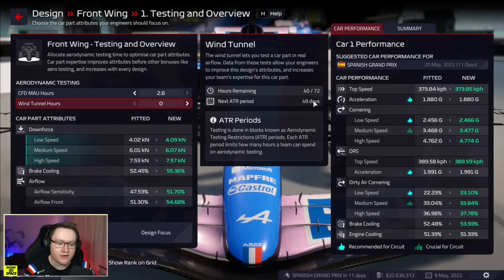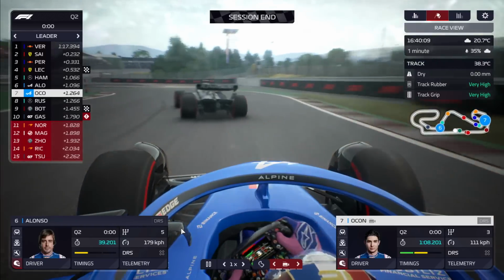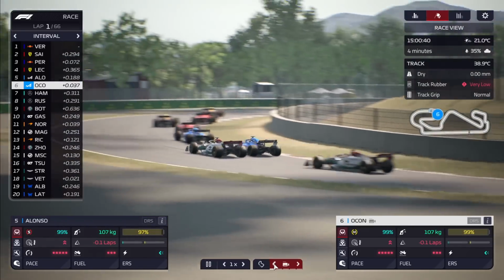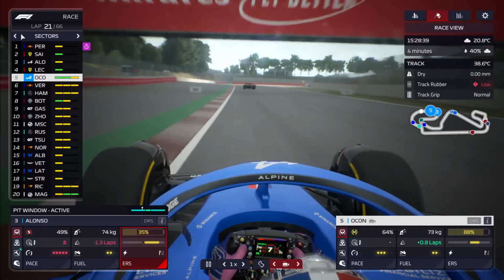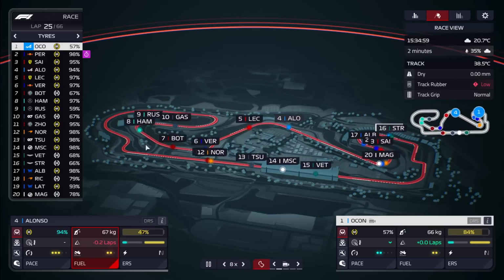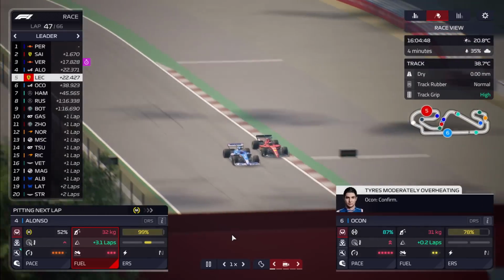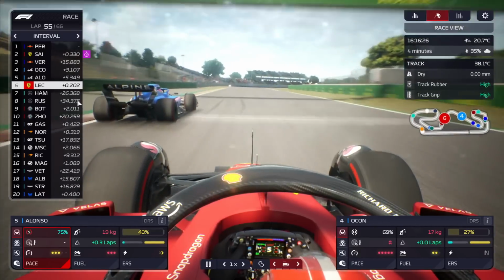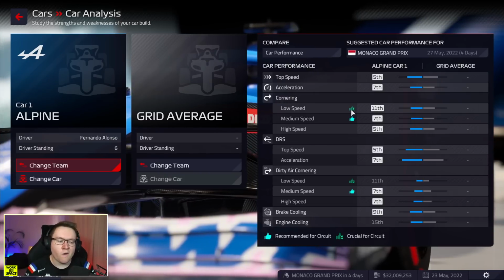PLAYING TO OUR STRENGTHS - F1 Manager 2022 Let's Play - Part 6